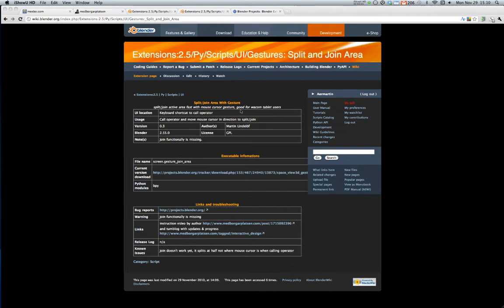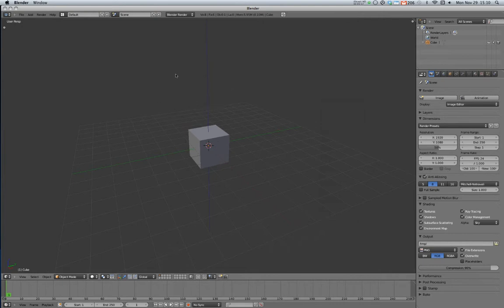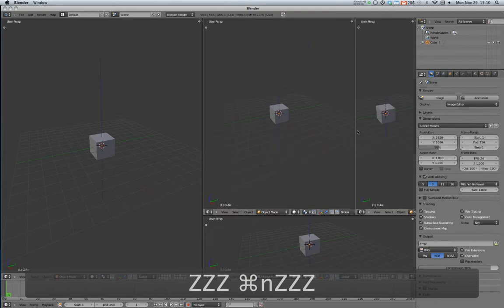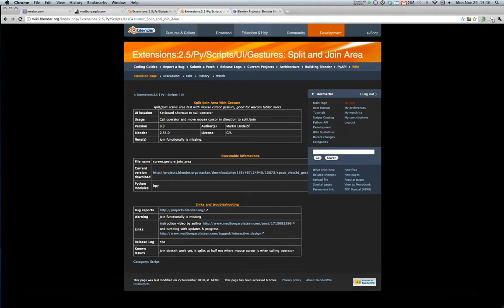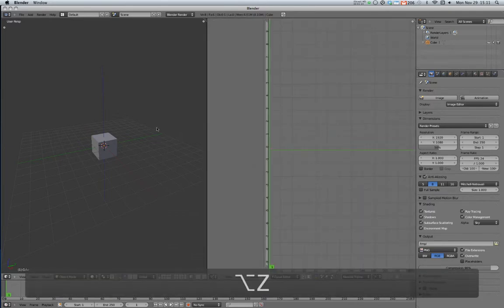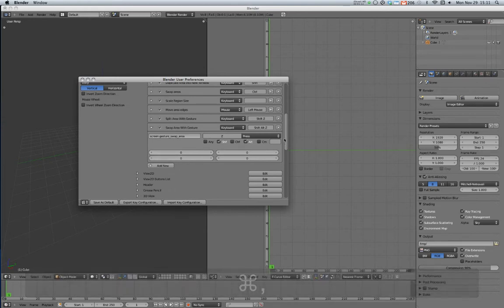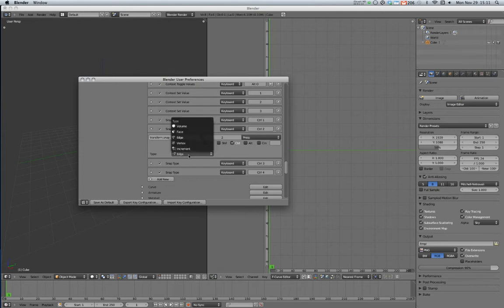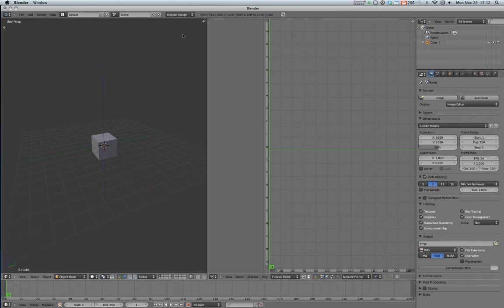UI Split/Join progress update